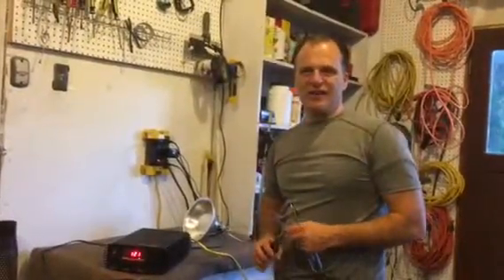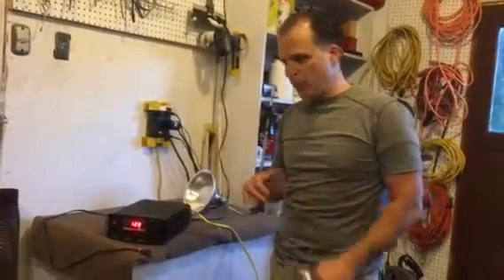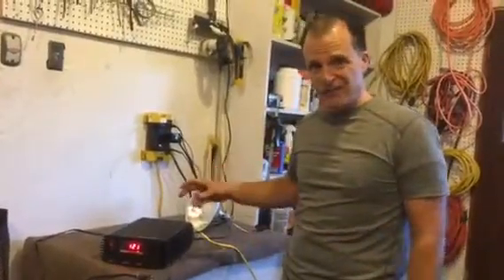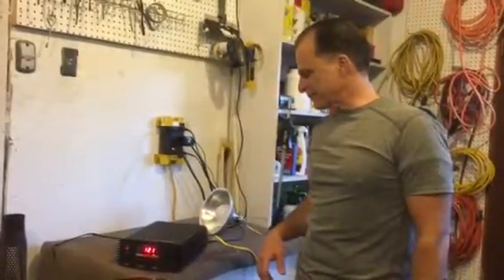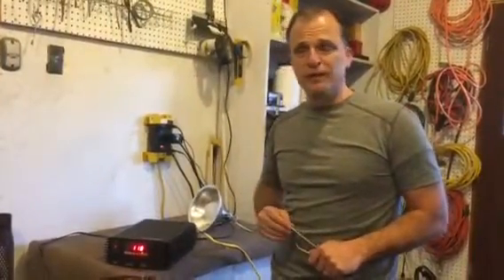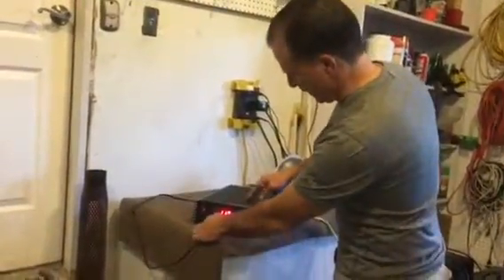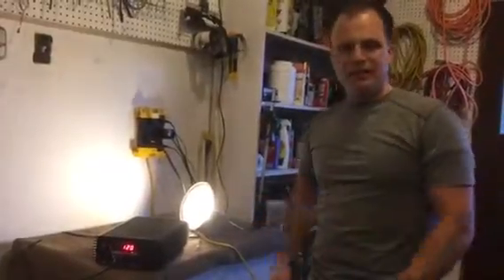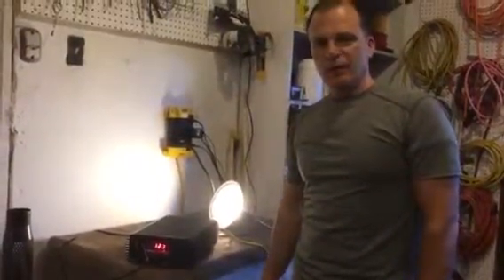Reversed polarity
I found out that hooking up my inverter up wrong isn't the end of the world